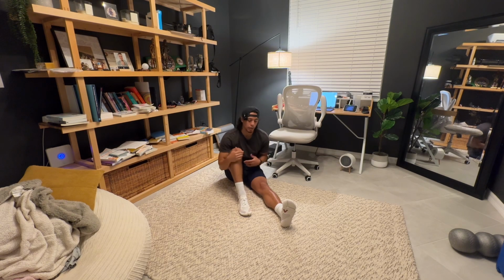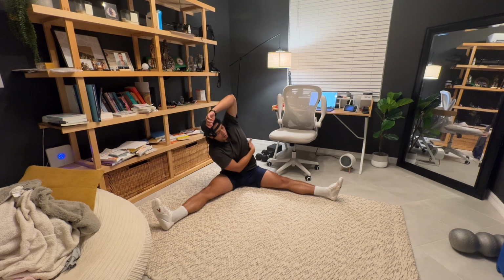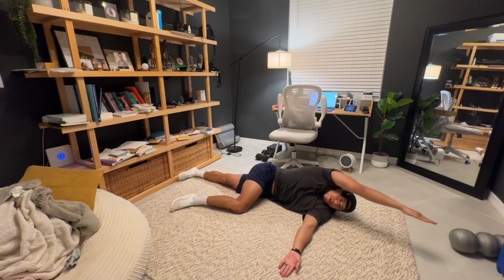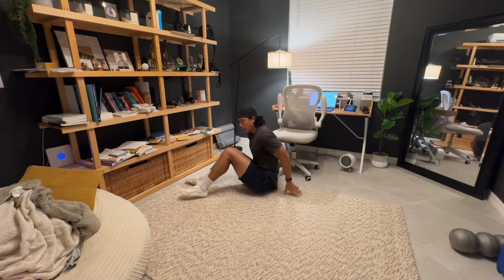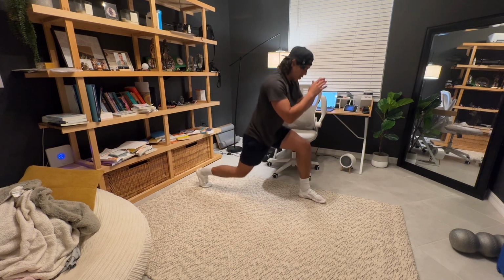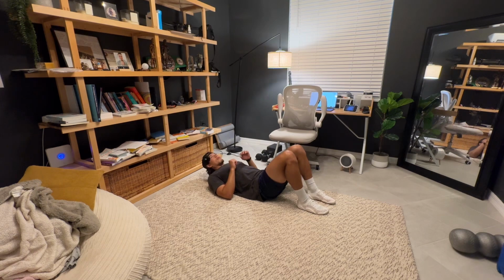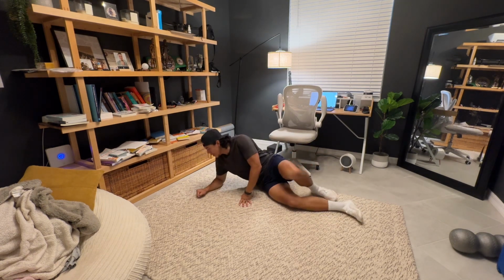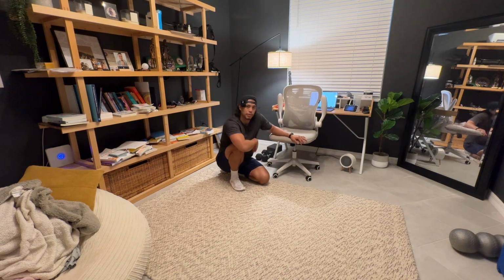“Daily 20” Week 7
Mobility Flows:

2 Rounds
Half 90 Hip Openers - 5 reps per side
QL Stretch 30 seconds per side
Rest for 30 seconds

2 Rounds
Lat Sweeps - 5 reps per side
30 seconds hollow body hold
No rest

2 Rounds
Worlds Greatest Stretch - 5 reps
10-15 split squats
(Perform both on same side then switch)

2 Rounds
3 second Eccentric Dip with 3 second hold at the bottom - 3 reps
10-15 dips
Rest for 45 seconds

2 Rounds
Bridge March w/ 2 second knee press resistance - 5 reps per side
Side lying hip abductions - 5-10 per side

One set of pushups to failure (variation that you can do at least 15 reps of)

Continuous Jump Rope / Air Rope for the remainder of your 20 minutes

Notes

- Go SLOW on the internal and external rotations during half 90 hip openers
- Try and bring your arm as far up and over your torso while keeping your chest forward during the QL stretch
- Remember to pull your belly button down to the floor and keep it there the whole time during hollow body holds
- Press your hand hard into your knee and your knee hard into your hand during the bridge marches.  Try and minimize the rotation of your trunk/torso by squeezing the glute of your planted leg HARD
- If you can’t perform side lying hip abductions, they can be regressed to side lying leg raises.  Add a mini loop band around your feet / knees if you have one
- Pace your hops at the end so you are able to finish one unbroken set for the remainder of the time left in your 20 minutes